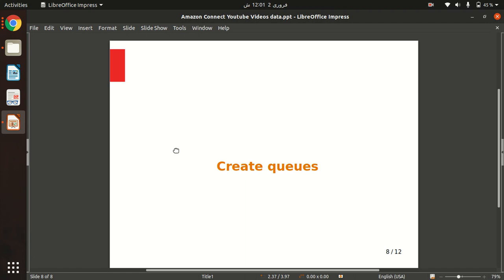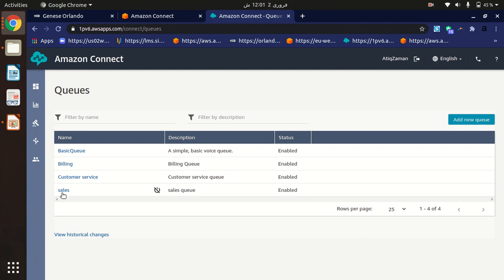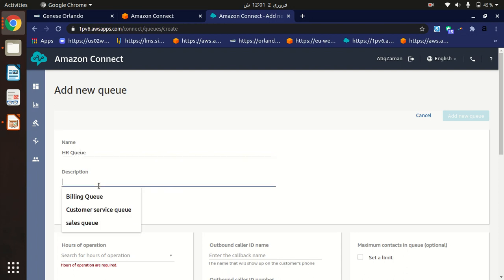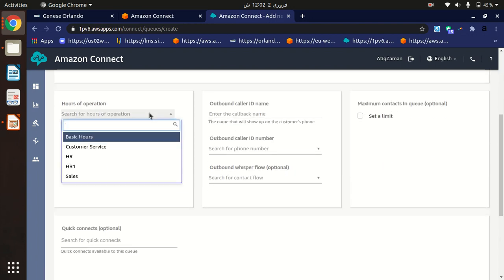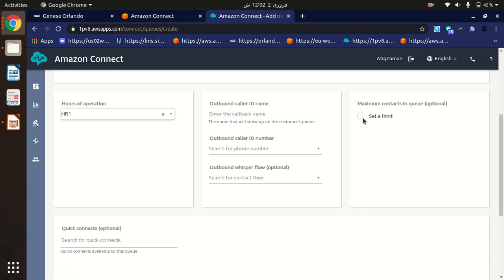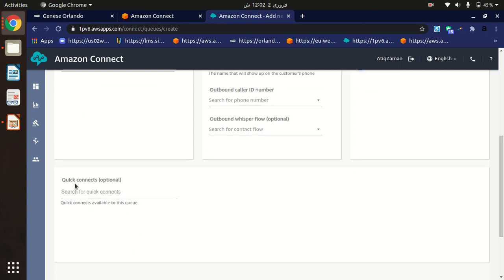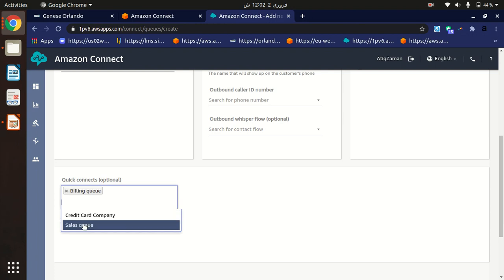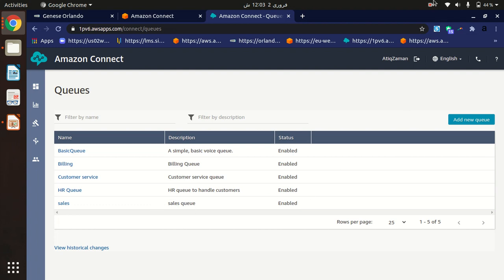8. Queue Creation in Amazon Connect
Create Queues in Amazon Connect
Welcome to our in-depth tutorial on creating and managing queues in Amazon Connect! In this video, we'll walk you through the step-by-step process of setting up queues to ensure efficient call routing and improved customer service.

What You'll Learn:
Introduction to Amazon Connect Queues: Understand the importance of queues in a contact center and how they function within Amazon Connect.
Creating a Queue: Learn how to create a new queue, set up the necessary configurations, and define the queue settings.
Assigning Agents to Queues: Discover how to assign agents to specific queues based on skills and availability.
Configuring Queue Hours of Operation: Set up the operational hours for your queues to manage call routing during different times of the day.
Setting Up Routing Profiles: Understand how to link your queues with routing profiles to ensure calls are directed to the right agents.
Monitoring Queue Performance: Use Amazon Connect's built-in tools to monitor queue performance, including metrics like wait time and service levels.
Optimizing Queue Management: Learn best practices for managing and optimizing your queues to enhance efficiency and customer satisfaction.